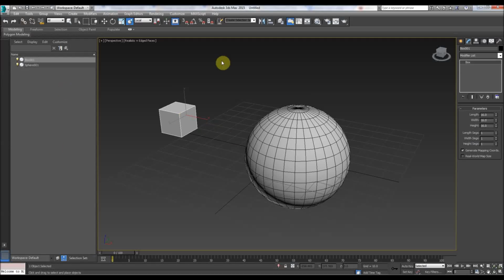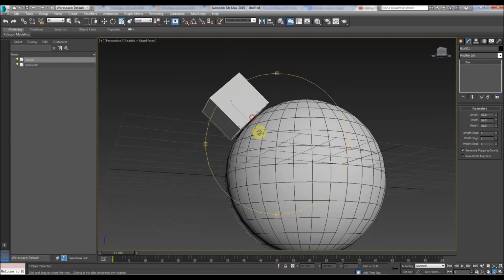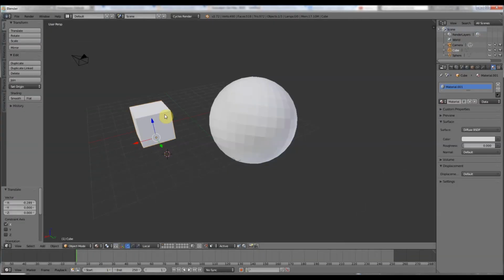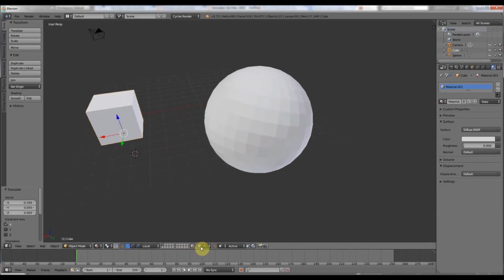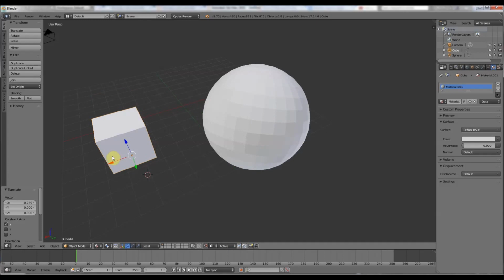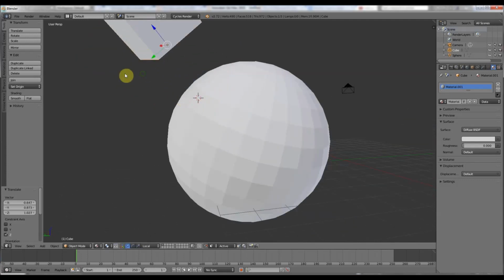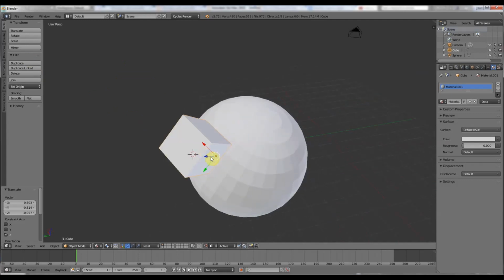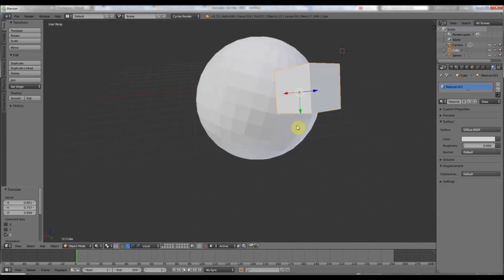3ds Max and Blender comparisons Select And Place / Snap to object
This video shows you that Blender has an equivalent to 3ds Max's Select And Place tool, the snap to object tool. I talk briefly and then compare each method in either programme. Questions and comments welcome!